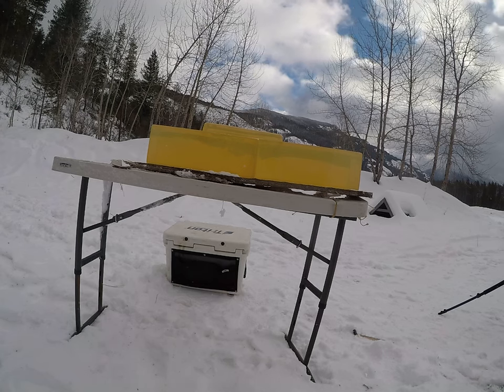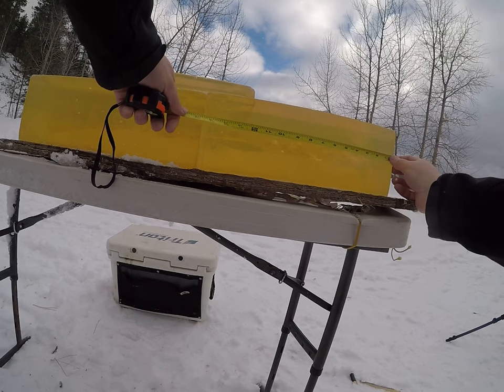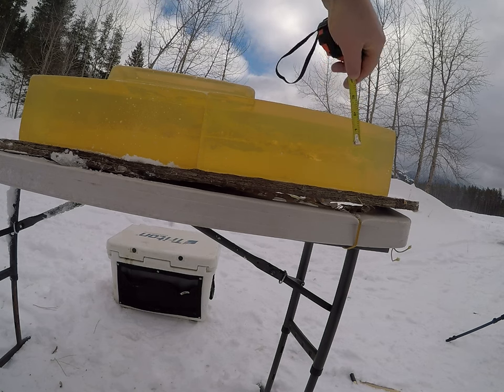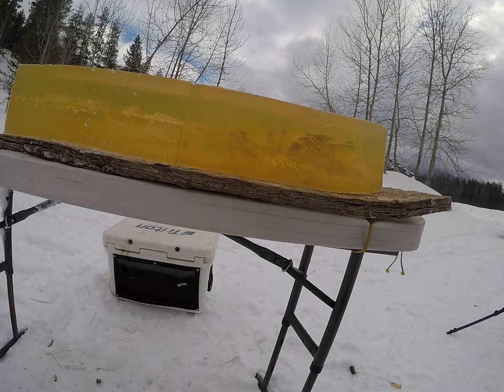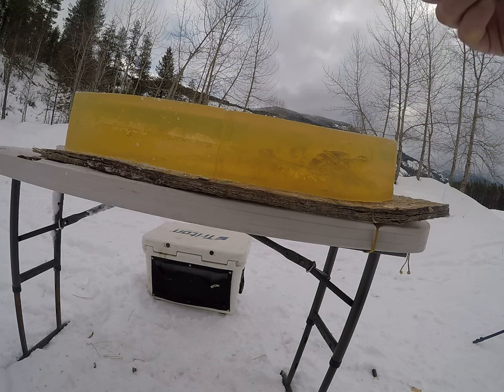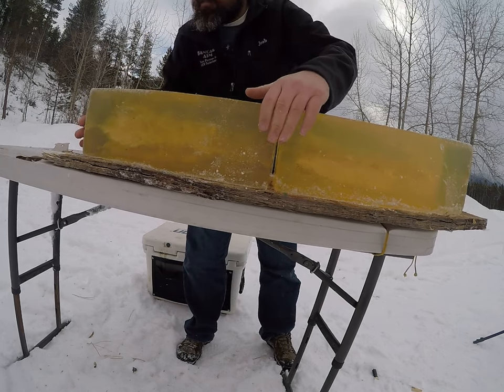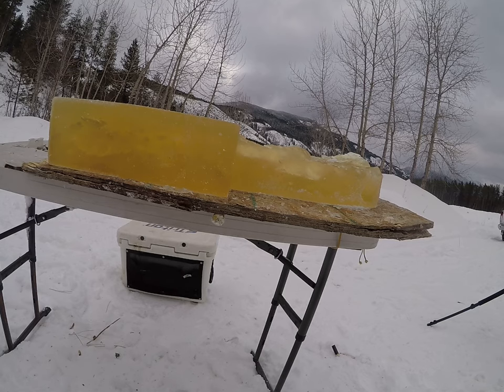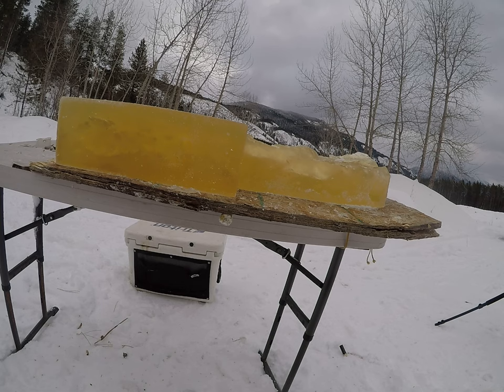30cal 152gr Shock Hammer ballistis gel testing (308win, 30-06, and 300 PRC) (Hammer Bullets)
Ballistics gelatin testing the 30 caliber 152 grain Shock Hammer bullet from Hammer Bullets. Reduced load out of a 308 Winchester, upper mid range out of a 30-06, and a high velocity out of a 300 PRC.

Excellent overall performance. Core form 30-06 rcovered in partical board had a retained weight 109.1 grains after inpacting at 2933 fps and the core recovered in gelatin shot from from the 300 PRC has a retained weight of 97.4 grains after inpacting at 3412 fps.